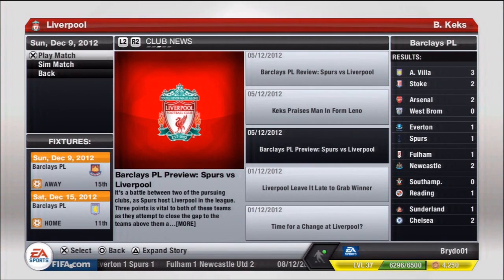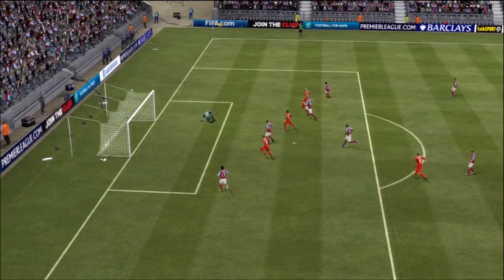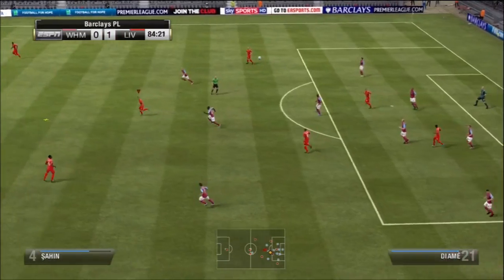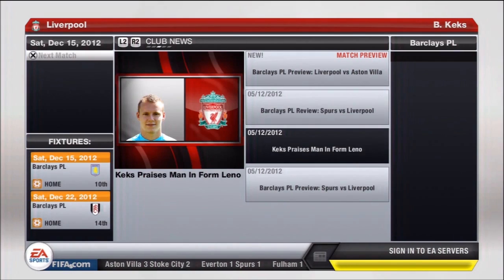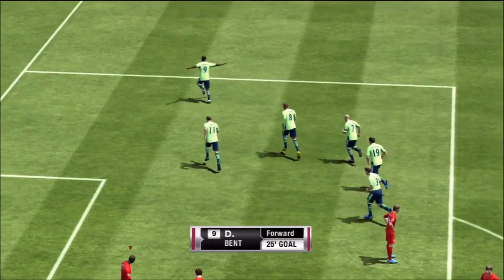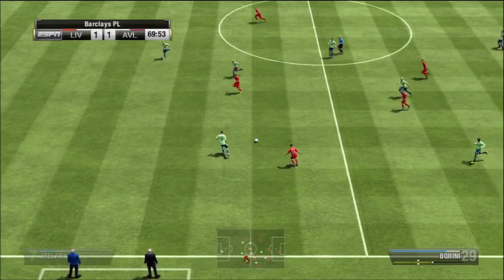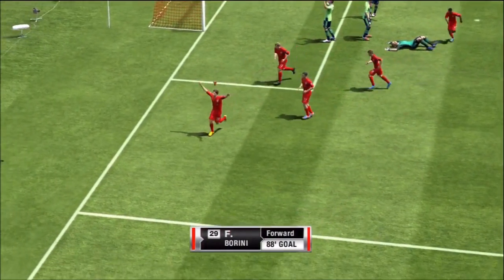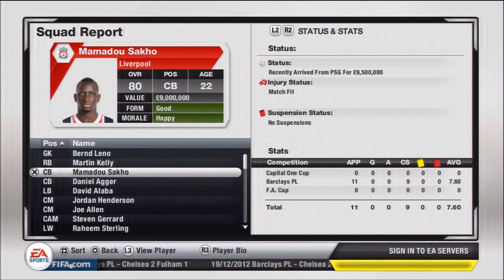FIFA 13 - Liverpool Career Mode S:1 EP:10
Episode 10 is here for you guys, in this episode we tackle two Premier League games a long with taking a look at our teams Squad Report. First off we face up against West Ham and Andy Carroll looking to repeat on our success in the League Cup. Afterwards we play Villa in our first game against the Villains this season. Can we putting the wins together? Watch to find out ;)